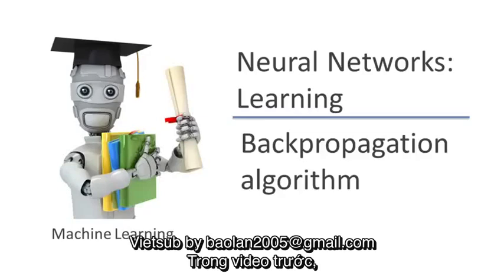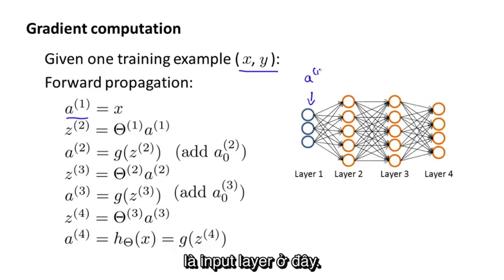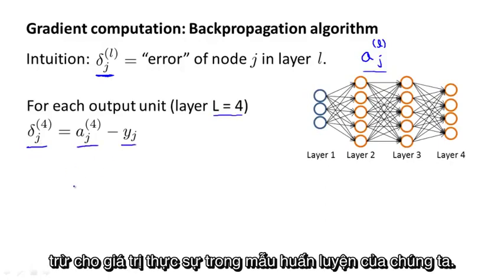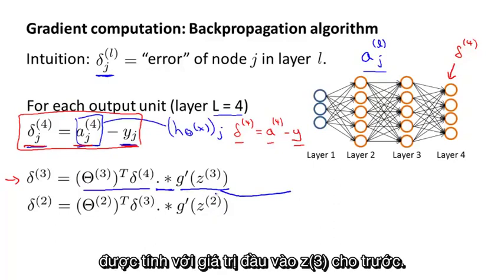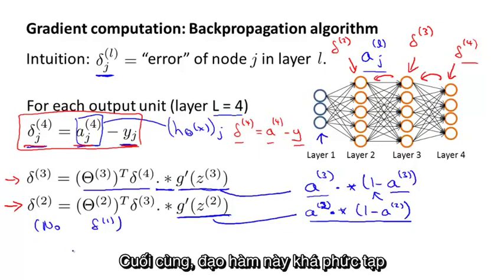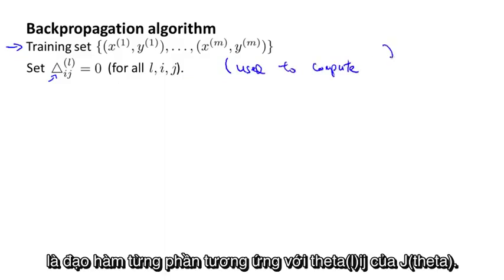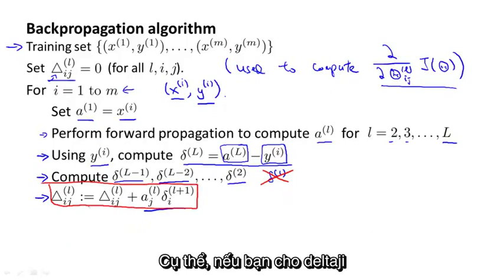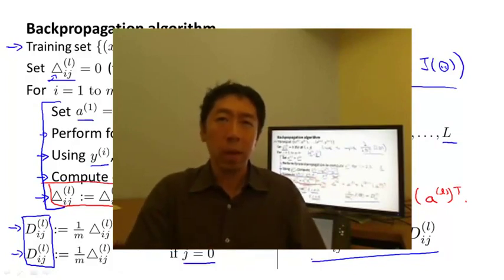[Vietsub] Andrew Ng - Bài 38: Thuật toán Backpropagation (lan truyền ngược)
-  Định nghĩa cost function cho neural network